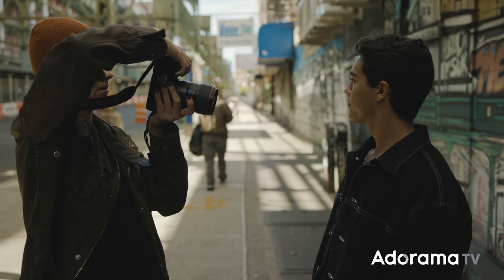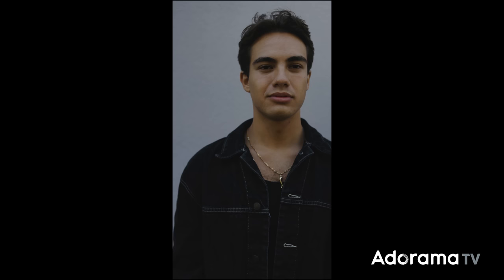Composition & Framing Tips | The Creative Process with Emily Teague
In this episode of The Creative Process, Emily Teague will share a few basic composition & framing tips, as well as touch on how composition can be both an aesthetic and psychological choice.